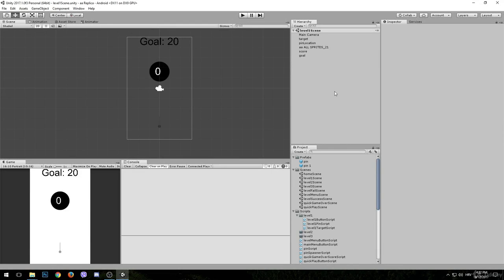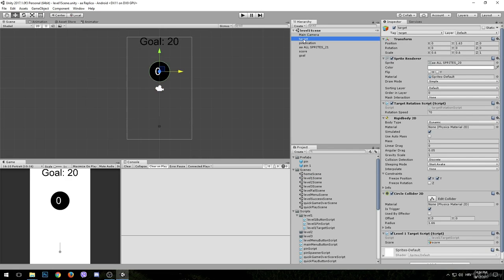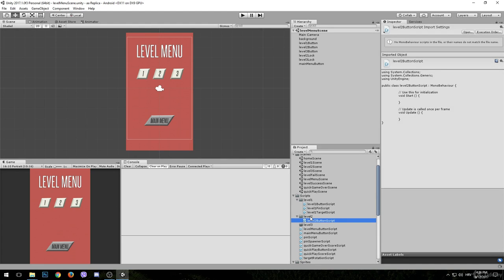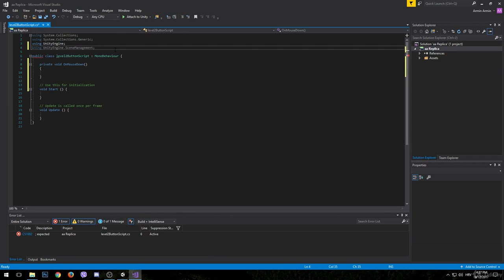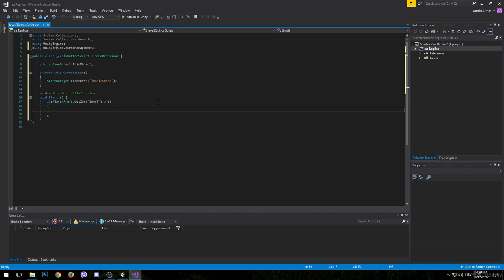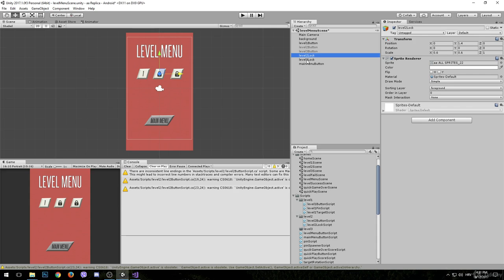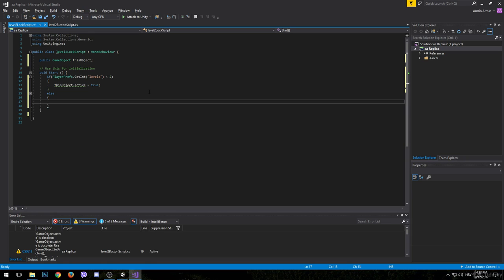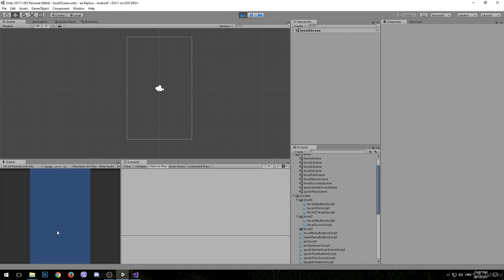043 Making levels unlockable